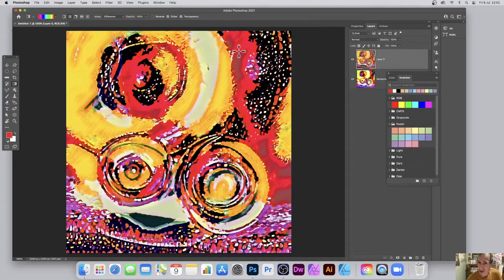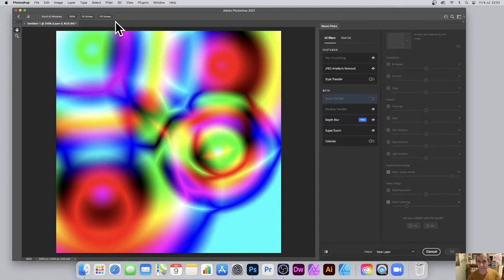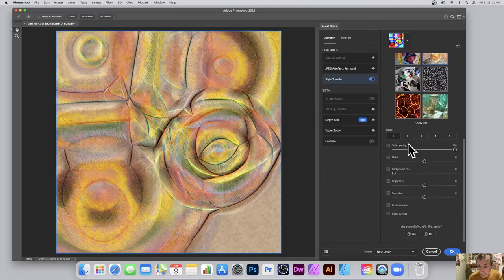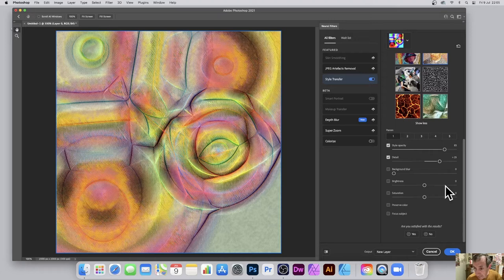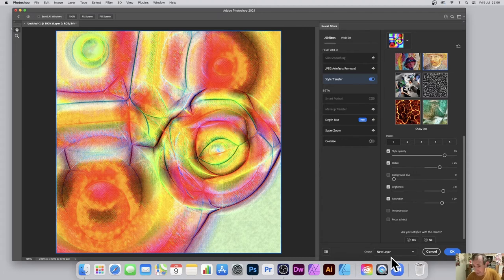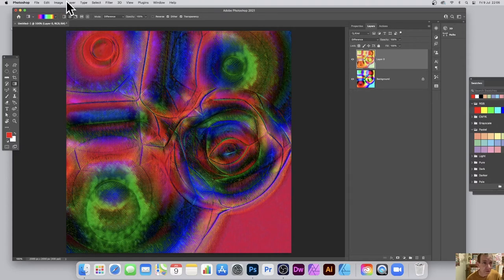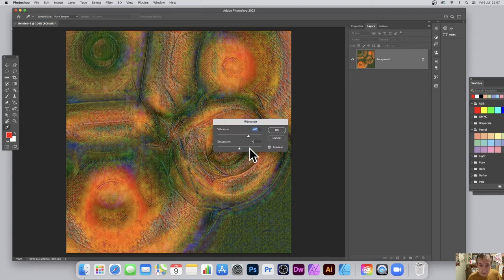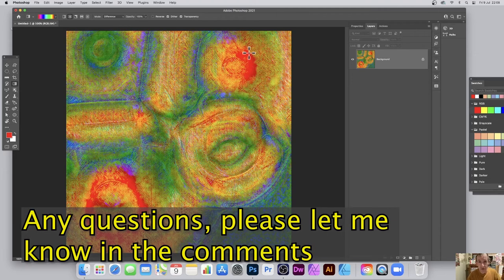Style transfer Vincent Van Gogh Photoshop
How to use a basic gradient to create Vincent Van Gogh (or other styles) style images in Photoshop using the neural filter feature 'style transfer'. The  neural filter is the new AI feature technology. You can apply it multiple times and combine the generated new layers with blending modes to create infinite variations of the original design / style

0:00 Intro to neural filter tutorial
0:21 Create gradient
0:47 Neural filter
1:05 Styles
1:35 Opacity
2:00 Detail
2:21 Brightness
3:09 New layer
3:33 Blend
3:56 Repeat neural filter